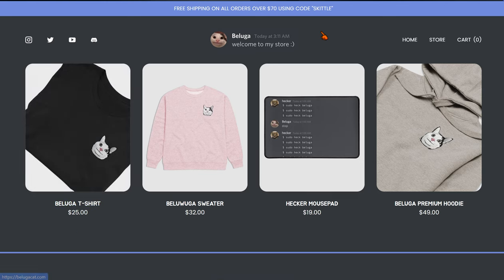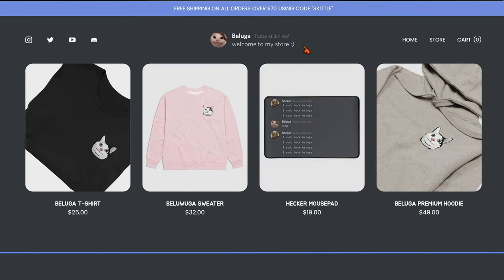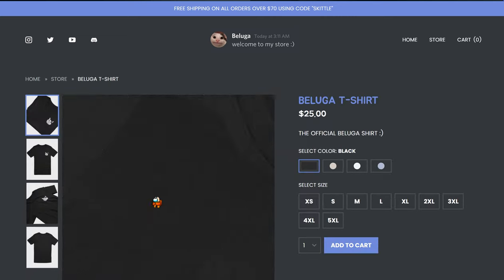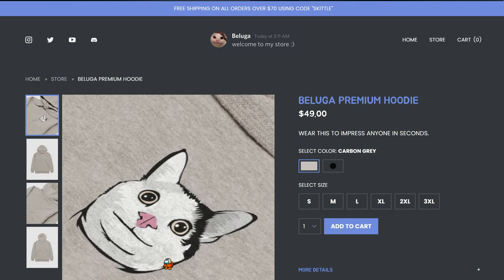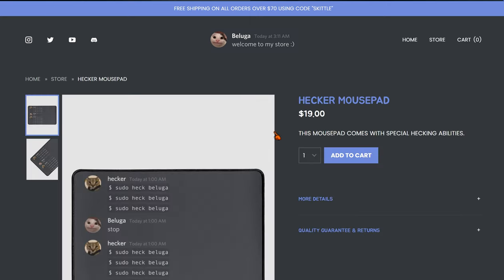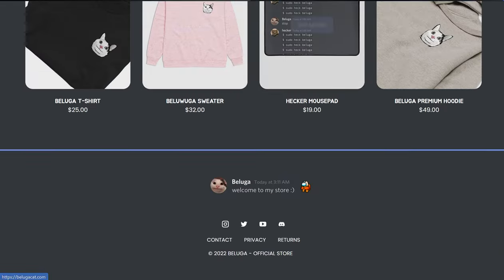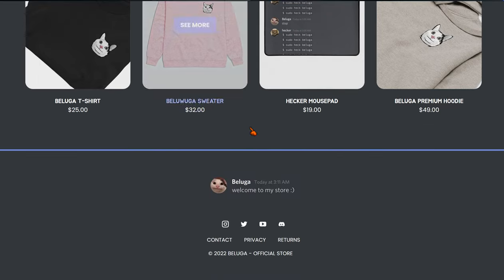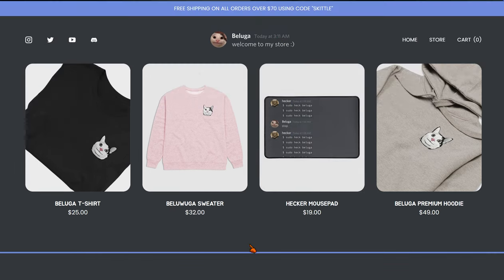Beluga Merch Store Review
I just reviewed this
no opinions
Excellent Discord style hats off to beluga

Credits: Beluga and Beluga website and merch store.